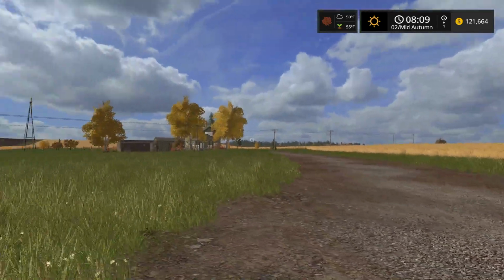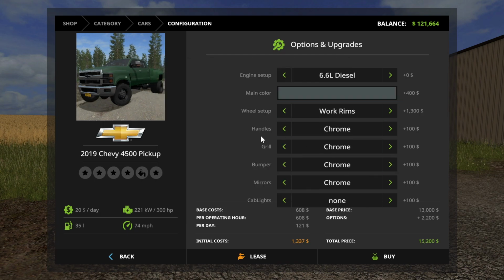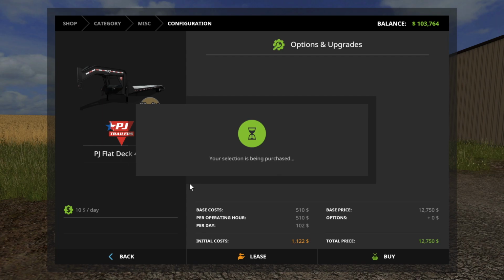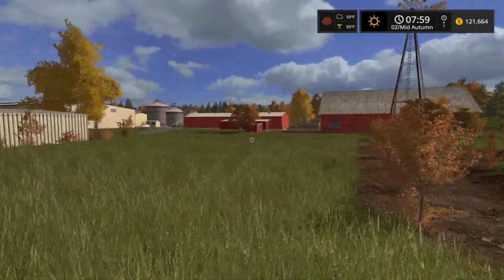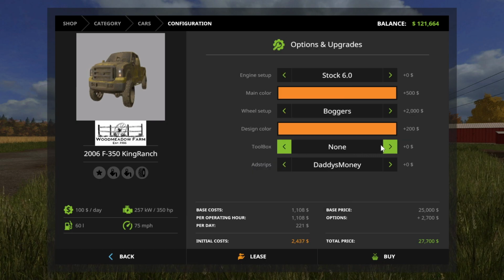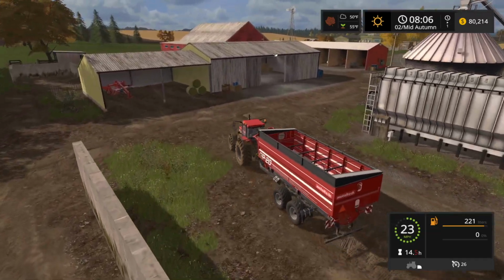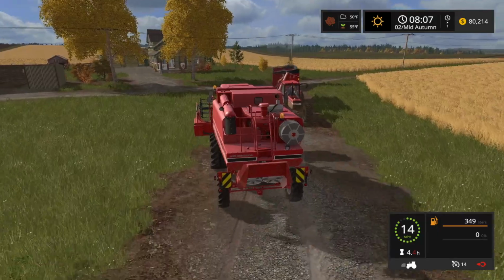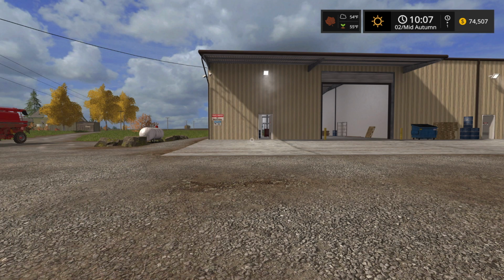It's Fall Y'all! | Lone Oak Ep. 5 | Farming Simulator 17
This is episode 5 of the Lone Oak Farm series.

In today’s episode we find out what season we’re in. We also bought a new truck for the farm as well as a 40ft PJ trailer.  (Ford F350 Kingranch).

PC Specifications:
Gigabyte GTX 1070Ti
AMD Ryzen 5 2600X
Aorus X470
Corsair CX650M
WD Blue SSD 1TB
Ripjaws 2 x 8GB DDR4-3200